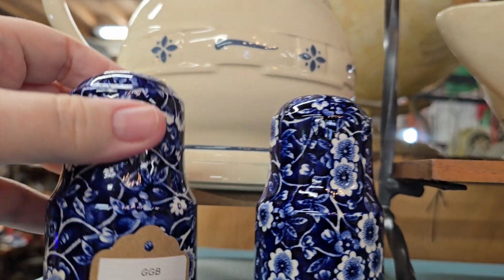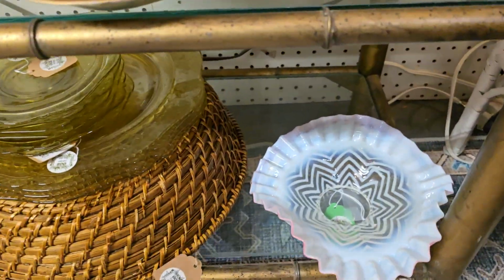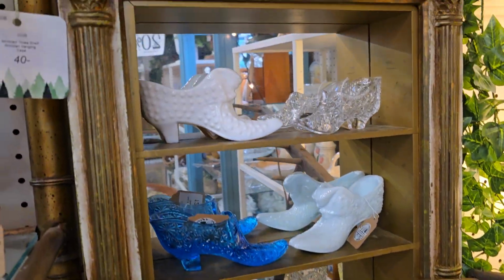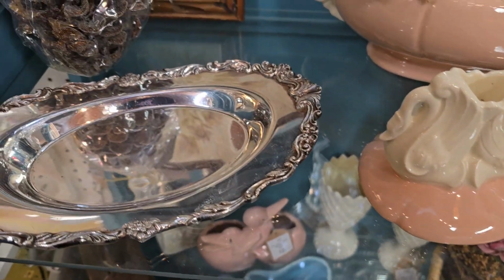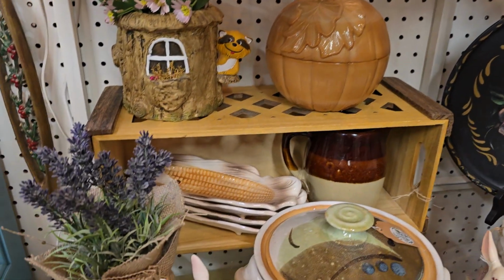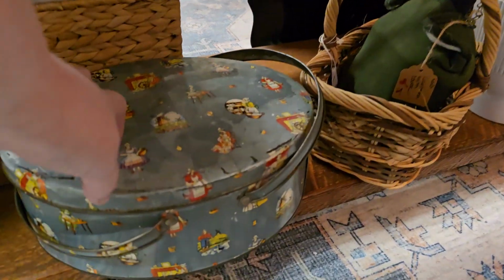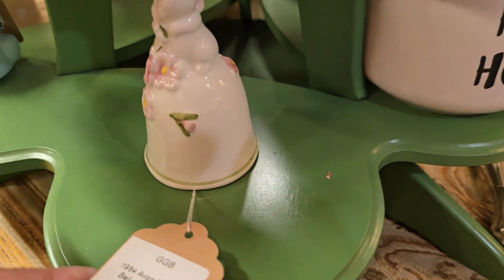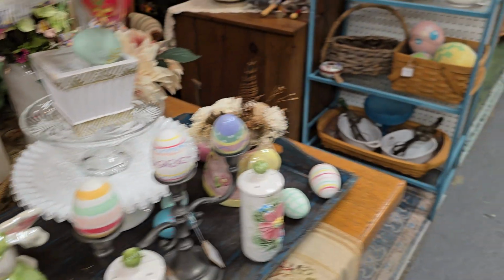Visit Garden Guy Bill at Grey Barn|Eclectic Mix Vintage Kitchen,Pottery,Belleek,Decor thrifting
Ever wish you could purchase directly from the many thrifting and flipping videos you see? At Grey Barn,  we visit with our vendors in our 3600 sq ft multi-vendor shop and offer a variety of antiques, vintage finds as well as a few contemporary deals. We ship the smalls using commercial rates from 07821 - check out our about us information to find out how to get these wonderful treasures into your home.  We also have vendors from all over purchasing to resell.

There will be no Facebook LIVE tonight as we have a weekend event and are preparing for a large turn-out.

Yes,  we do ship the smaller items.

Screenshot or time stamp and please indicate which video you spied the treasures in you wish to purchase.

Our preferred form of communication is through Facebook messenger.

You can also pay with a credit card during business hours only as we do not ever write down your credit card information - your information is never stored.  Do not send us your credit card information.

We're a multi-vendor 3600 sq ft shop open all year Wednesday- Sunday

We also do a weekly Facebook LIVE selling event most Wednesday nights at 5:30 EST.  Items chosen for the weekly sale are all shippable.